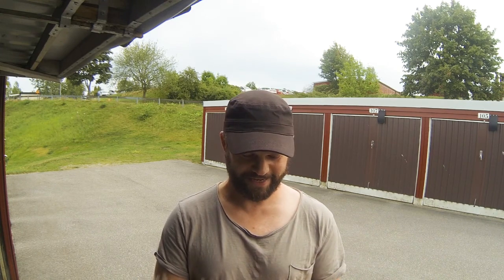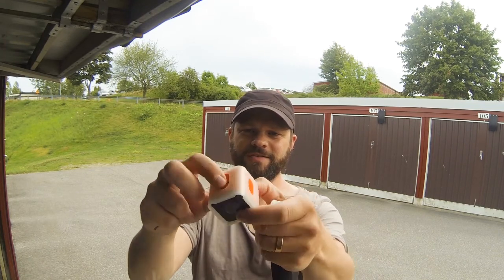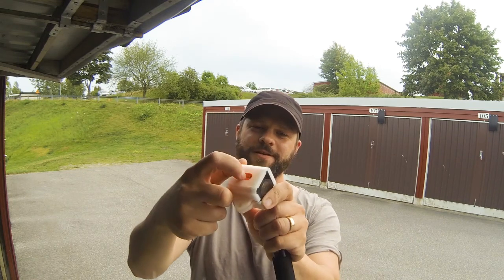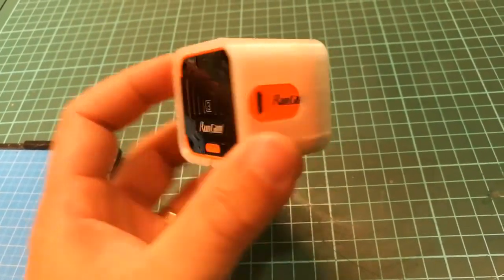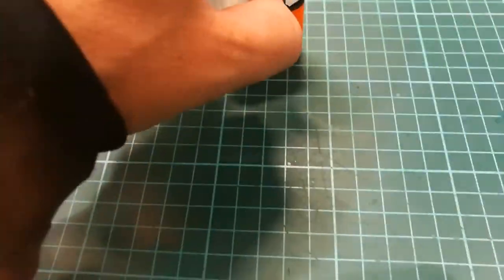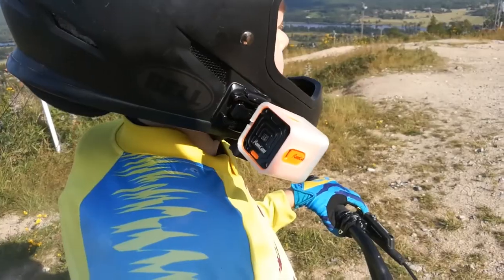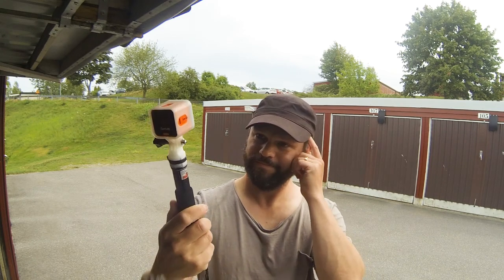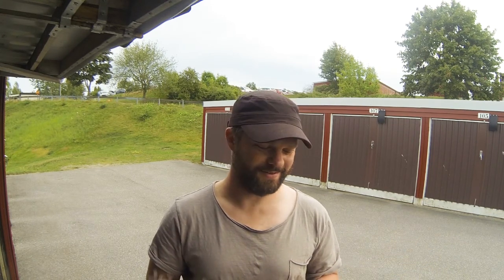3Dprinted Runcam 3 Frame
This is a simple 3D printed frame for the Runcam 3 camera.